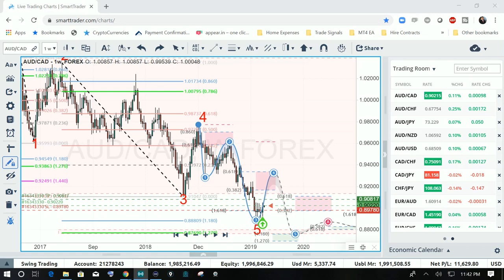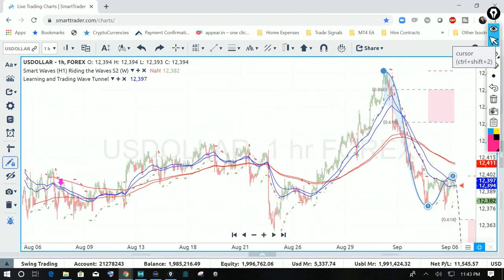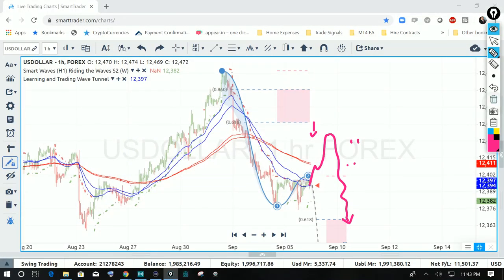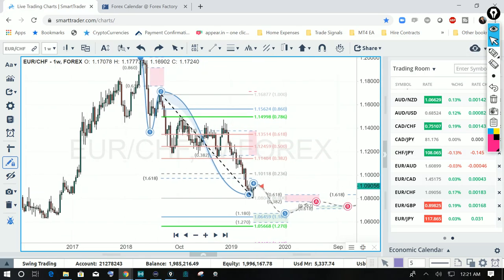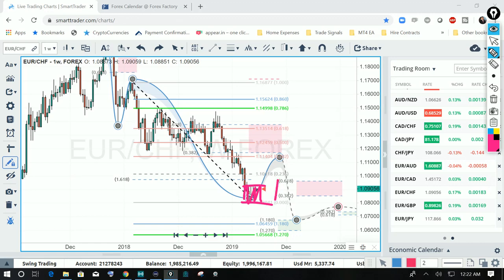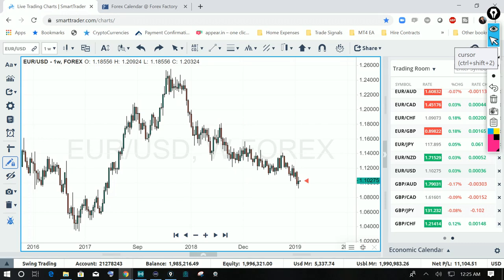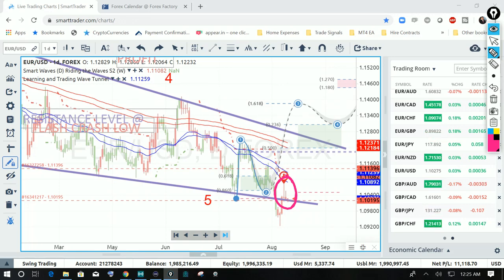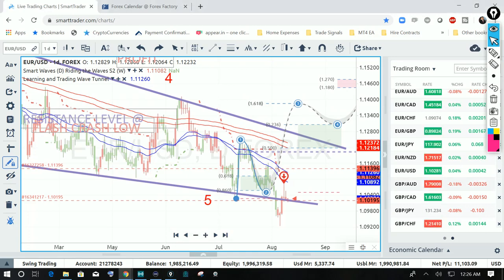Forex Weekly Market Outlook 9th - 13th September 2019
Find trade set ups with the Weekly Forex Technical Outlook and whats moving the market!

This weeks Weekly Forex Outlook and technical analysis covering 28 currency pairs.

Highlighted in the video are key areas of support and resistance which look to provide potential opportunities as well as target areas for the upcoming week and also weeks ahead.

FOR DAILY VIDEOS! KNOW WHEN I GO LIVE ON YOUTUBE STREAMING MY ANALYSIS AND TRADES!

A Trading Channel? That has to be the most boring channel ever right? I wanted to make this video explaining what this channel is all about and who I am (Gary Fichardt). We're talking about Forex Market, Crypto Currency and the News that's moving the market. Don't worry you don't need to professional to start Trading today.